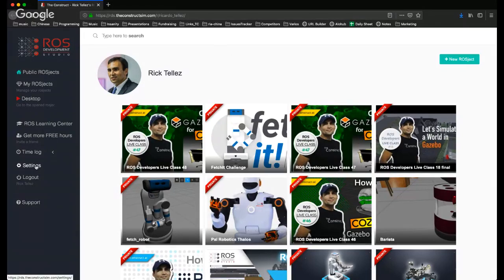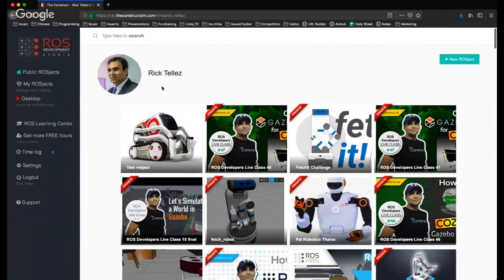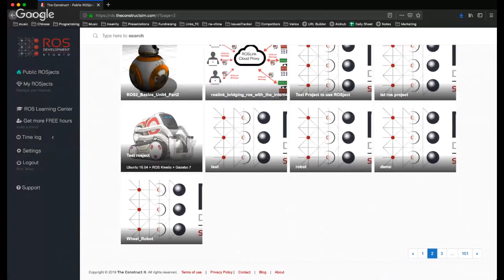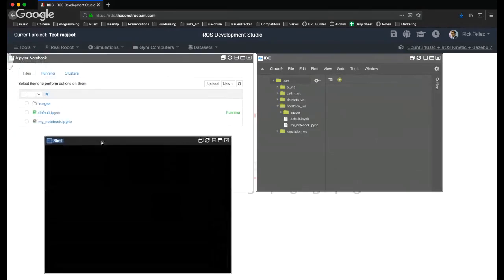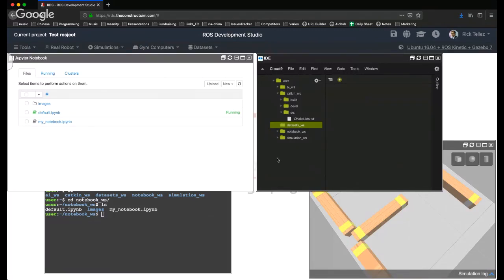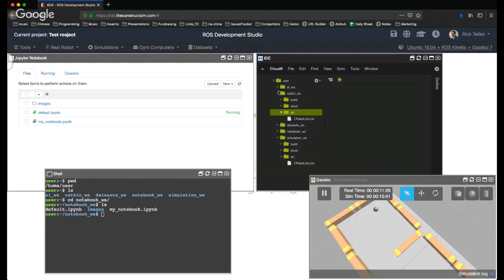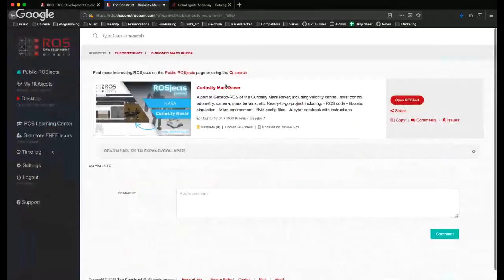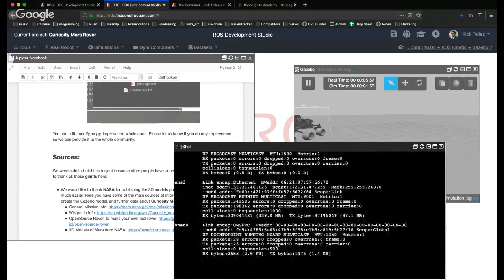ROS Developers LIVE-Class #48: How to build and find ROS programs with ROSDS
In this ROS live class we are going to learn how to use the ROS Development Studio (ROSDS) to develop ROS programs, and how to find rosjects that other people have already done.

We are going to see how to search for other ros projects.

The whole code will be provided for free to all the attendants to the class as a ROSject, containing simulation, notebook with instructions and ROS code.

If you missed the class, you can find the ROSject files and full-code used in the class at the Robot Ignite Academy

IMPORTANT 2: in order to start practicing quickly, we are using the ROS Development Studio for doing the practice. You will need a free account to attend the class. and create an account prior to the class.